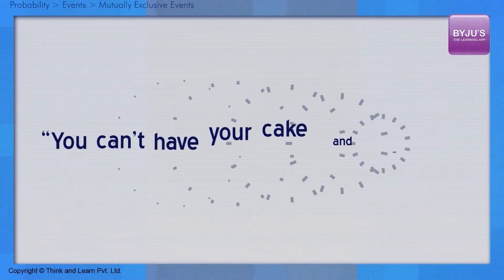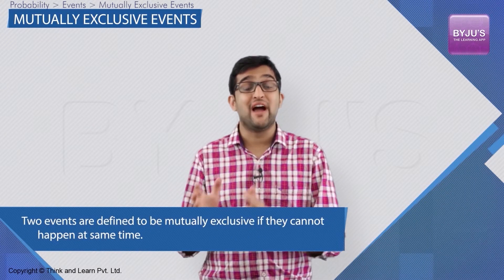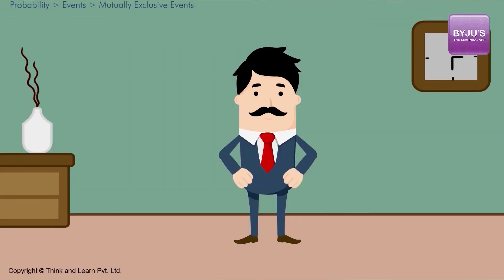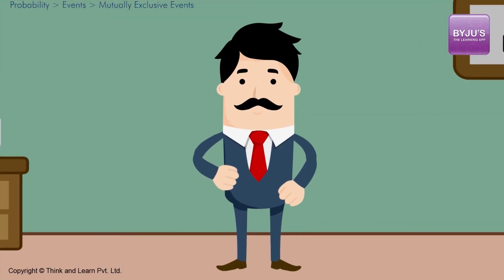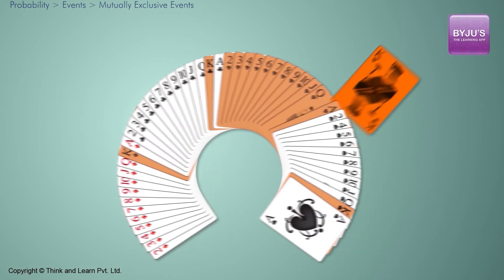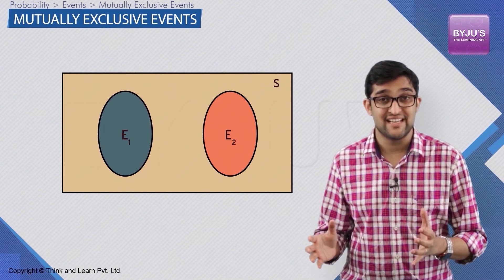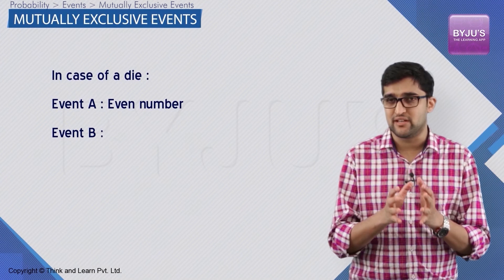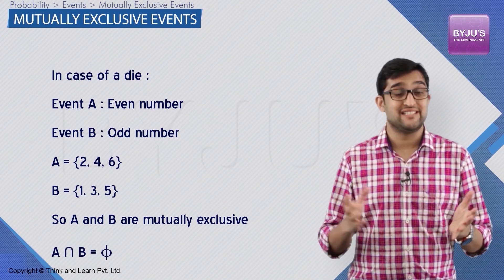JEE Maths Concepts Explained | Mutually Exclusive Events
🚀✍️ Download Chapter-wise Session Notes, FREE DPPs & Chapter Test PDFs Now⬇️
✅ JEE Ranker's Batch Preparing for JEE Exam? Prepare with India's Best JEE Trainer. Learn to solve any JEE question in less than 30 seconds. In this video learn about Mutually Exclusive Events. Know about probability, Mutually Exclusive Events and more.